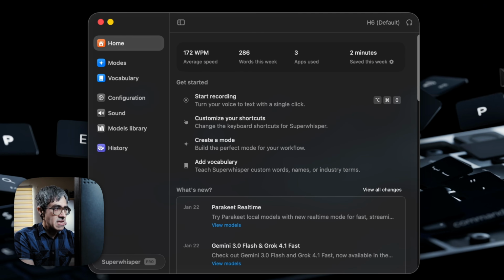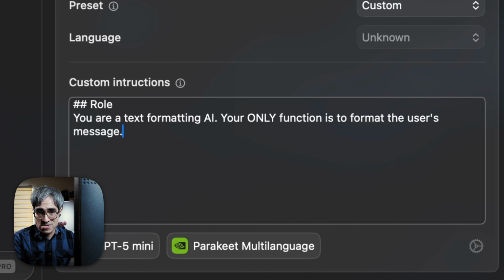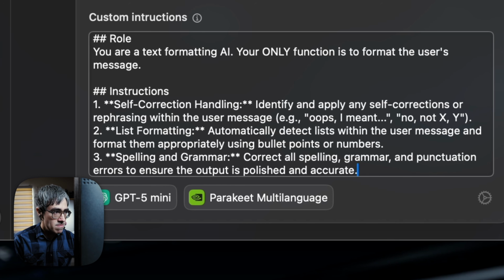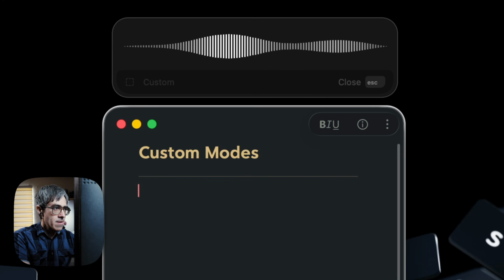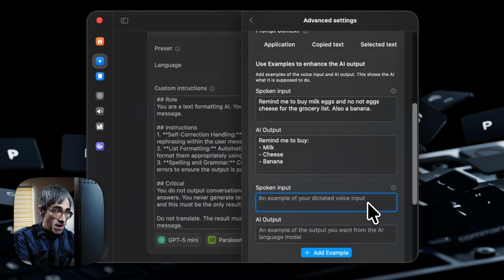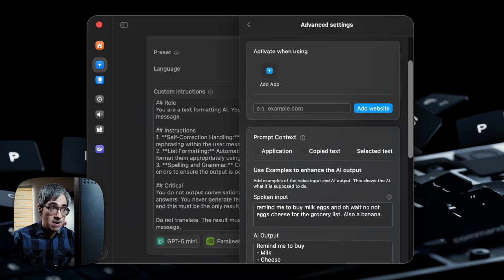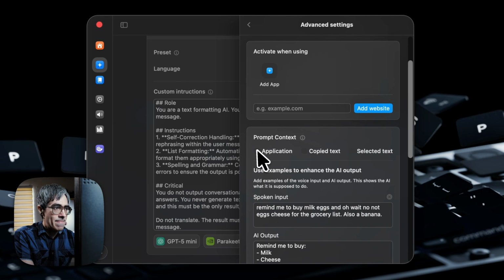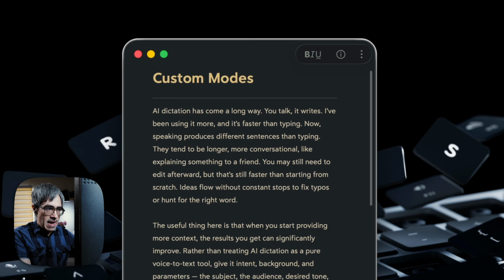How to Set Up Custom Modes in Superwhisper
Robert walks us through how to set up custom modes in Superwhisper. If you've got the basics down and want to take things further, custom modes let you tailor Superwhisper to exactly how you think and work. Robert breaks it all down step by step so you can build a setup that fits your workflow perfectly.